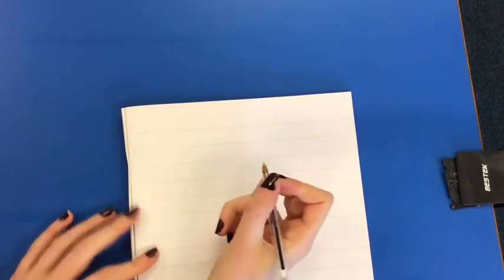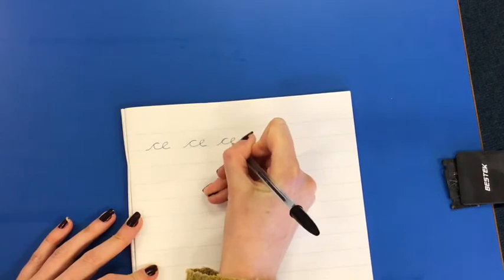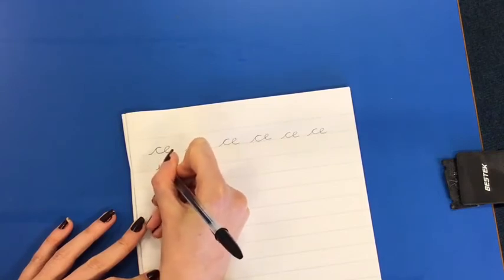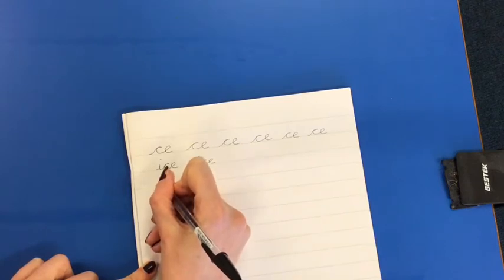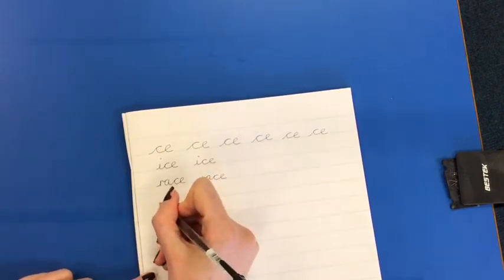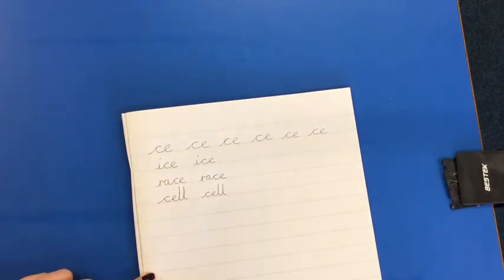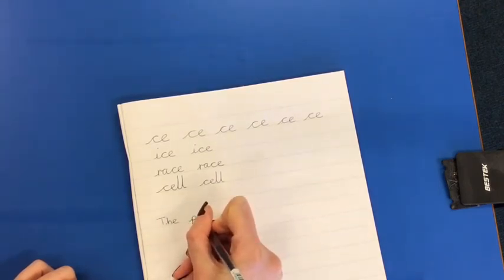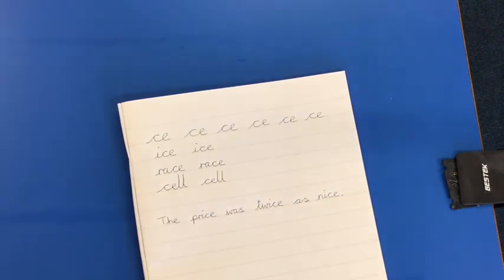Y2 Handwriting ‘ce’